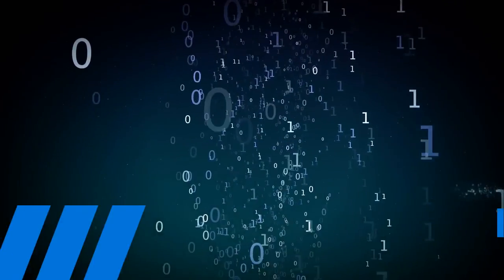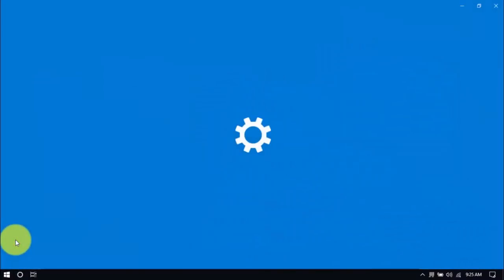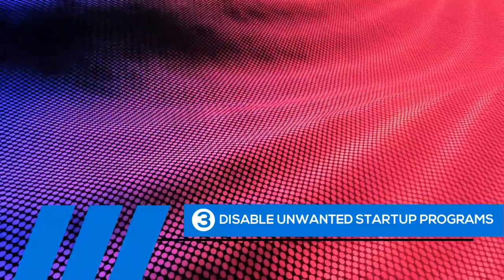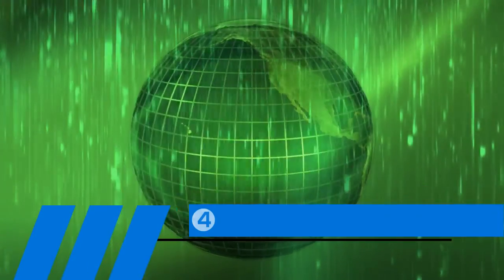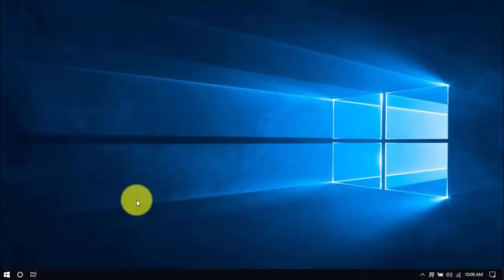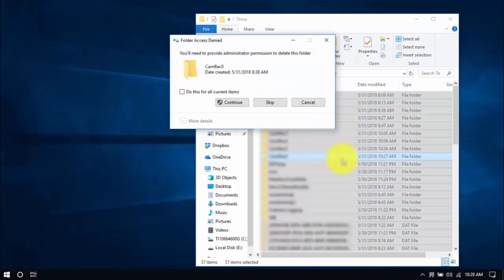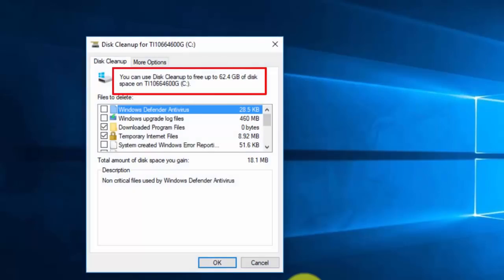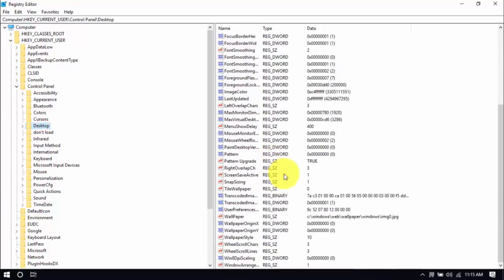How to Speed Up Windows 10 HP Laptop Faster & Easier || Technology & Software